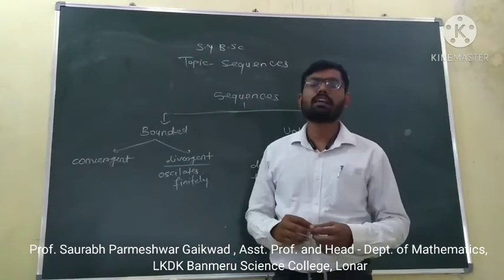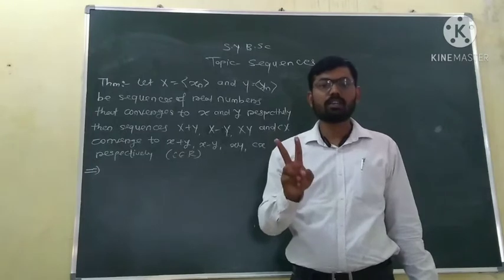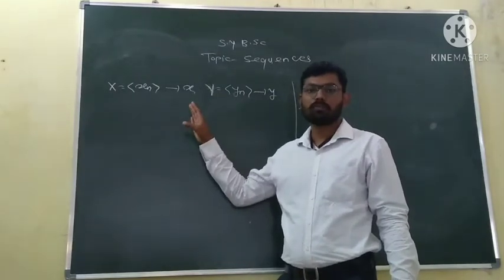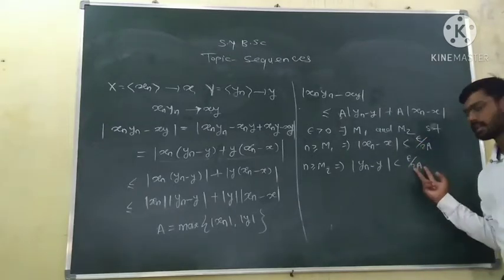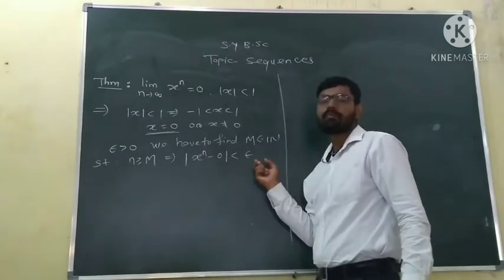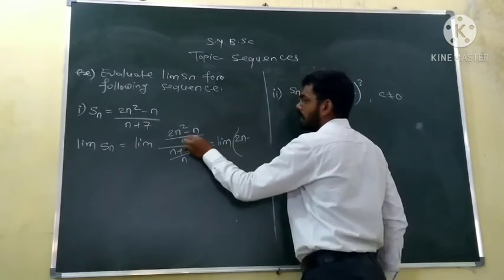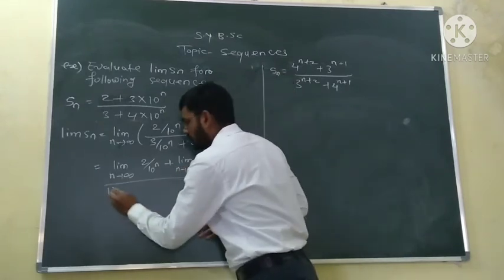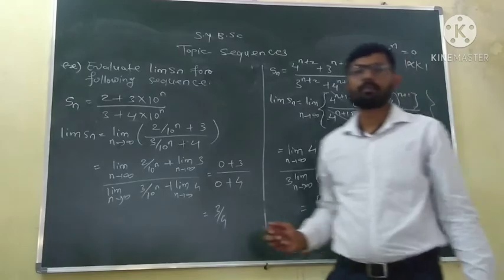S.Y.B.Sc.| Sequences| limit theorem and examples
Lecture 5 by Prof. S.P. Gaikwad , LKDKBSCL  as per syllabus of SGBAU Amravati